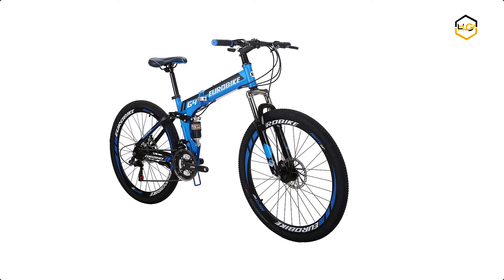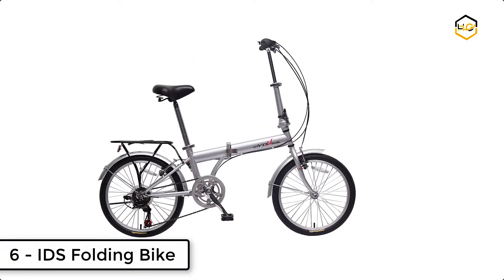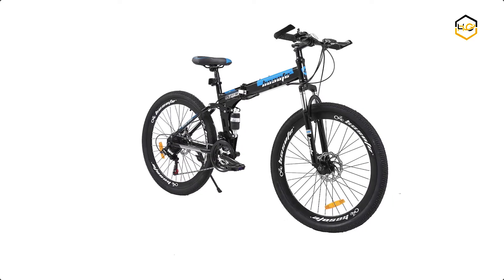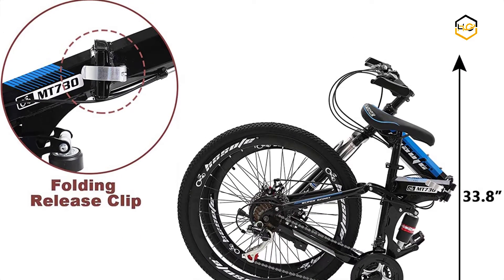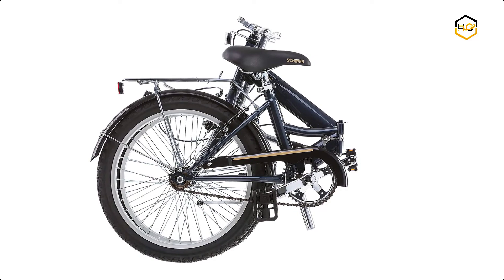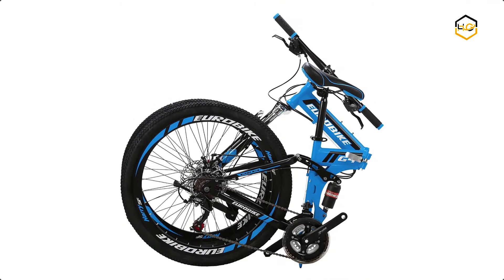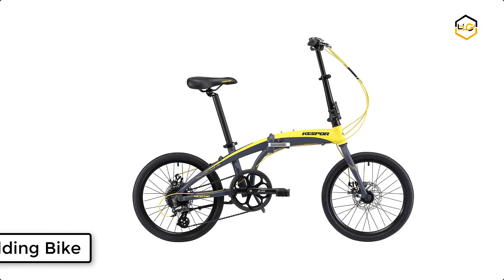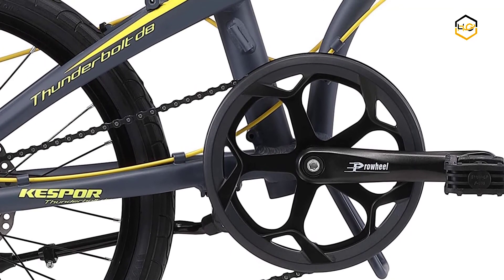6 Best Folding Bike Under $300 2021 - Hami Gadgets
Links to the Best Best Folding Bike Under $300 listed in the video:

1 - N/A

Best_Folding_Bike_Under_$300